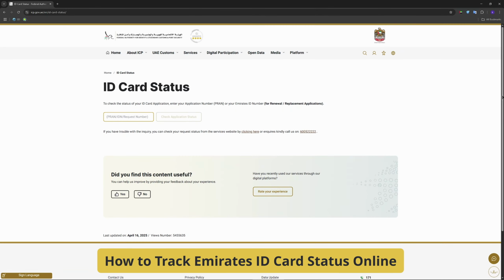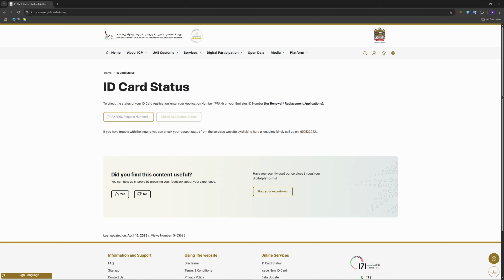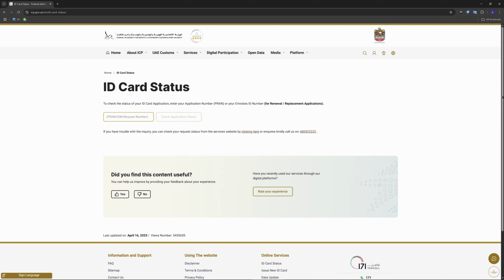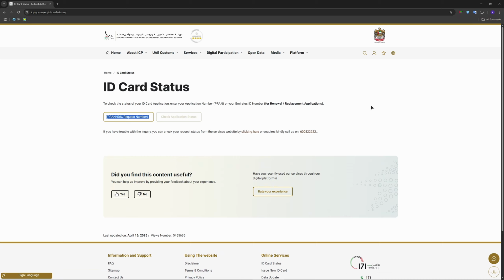How to Track Emirates ID Card Status Online ( Full Guide)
How to Track Emirates ID Card Status Online Mobile or PC

Learn how to track your Emirates ID card status online using your mobile phone or PC with this step-by-step 2026 guide. Whether you just applied for a new Emirates ID or renewed your existing one, this tutorial will show you how to check the processing status in seconds.

In this video, you'll learn:

How to visit the official Emirates ID tracking portal

How to use your application number or Emirates ID number

How to check status on both mobile and desktop

What each status means: Under Process, Printed, Dispatched, Delivered

What to do if your Emirates ID is delayed or stuck

Perfect for residents and expats in the UAE trying to track their Emirates ID delivery and application updates fast and securely.